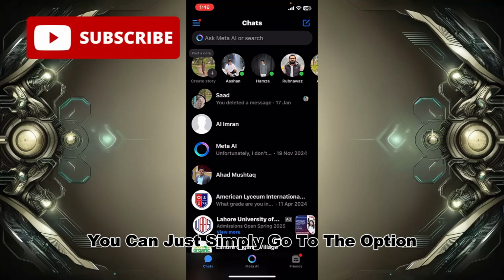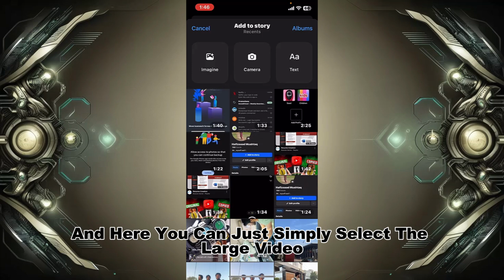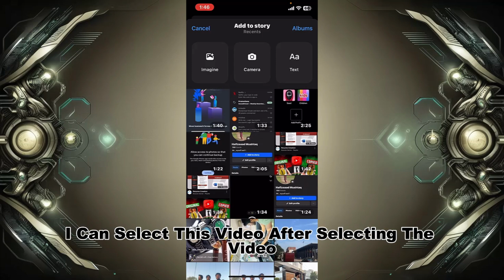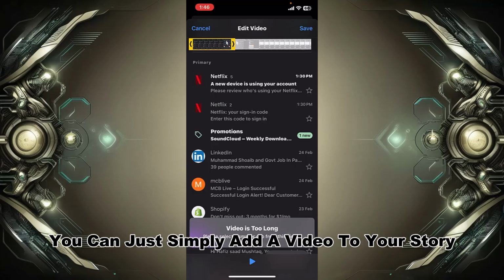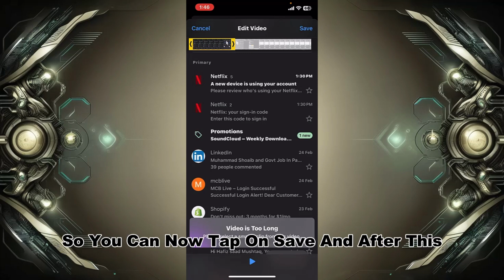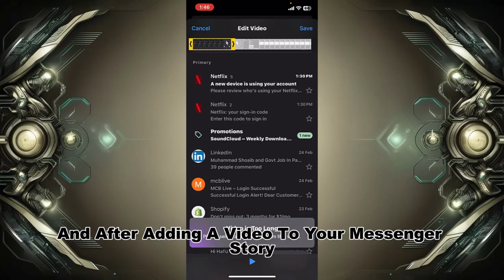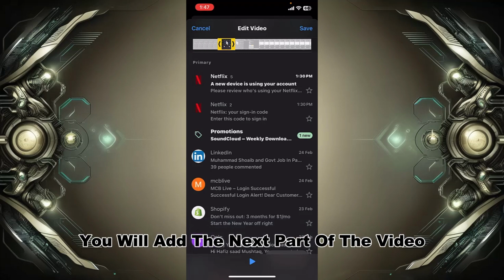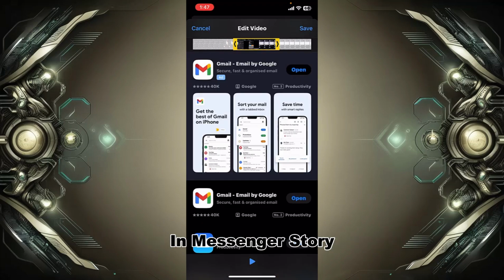How To Add Long Video Story On Messenger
In today's video we will learn How To Add Long Video Story On Messenger. Are you facing issues with your favorite apps or software? You’re in the right place! On this channel, I provide clear, step-by-step solutions to help you solve technical problems, troubleshoot errors, and optimize your apps and software. Whether it's installation issues, compatibility problems, or performance tweaks, I break down complex tech concepts into easy-to-follow guides.